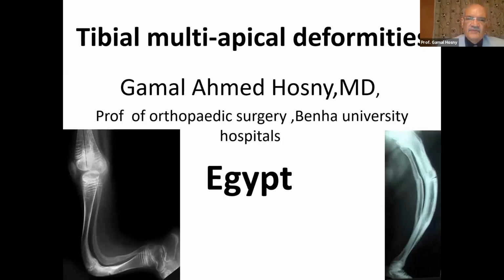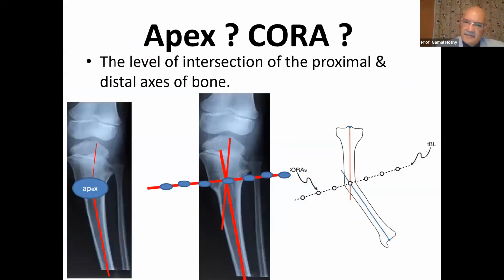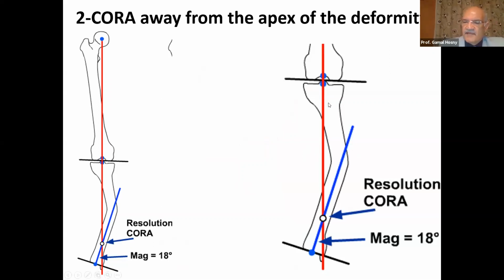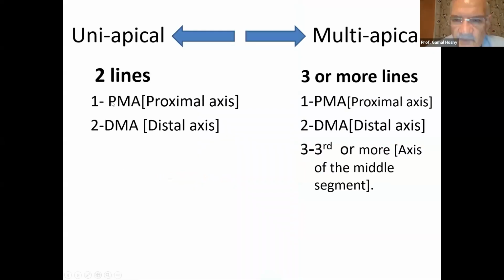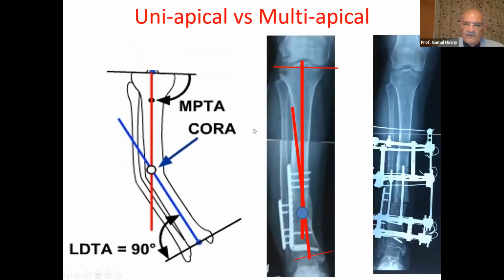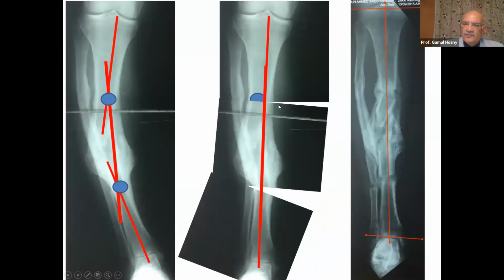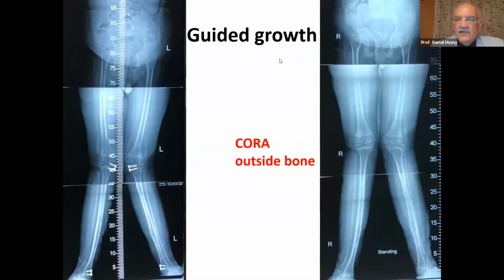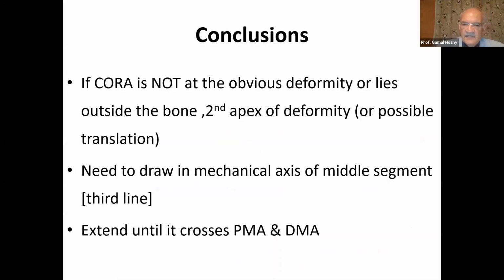Tibial Multi Apical Deformities